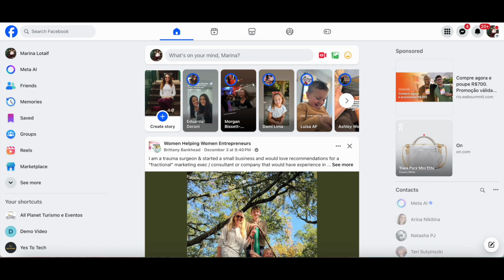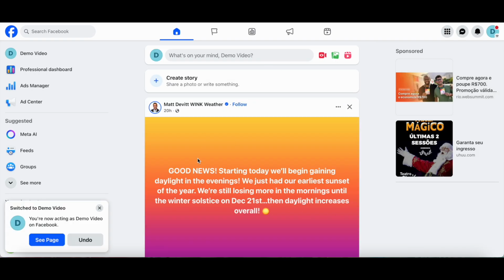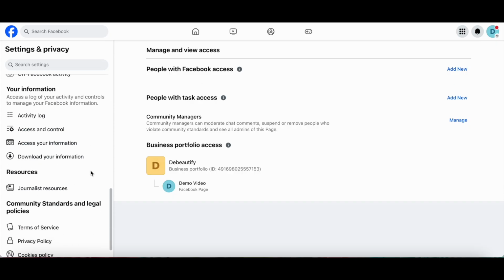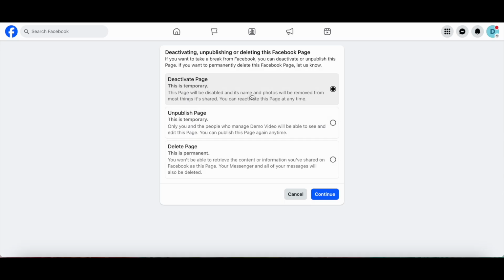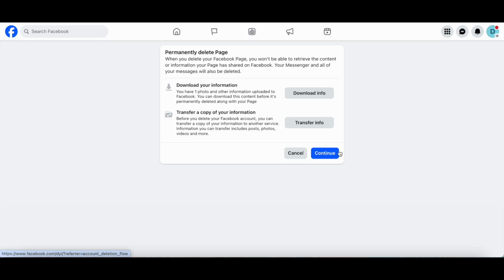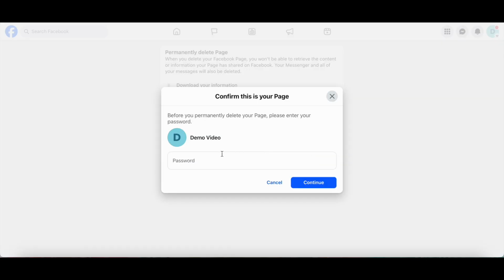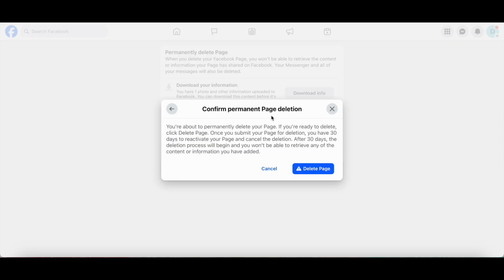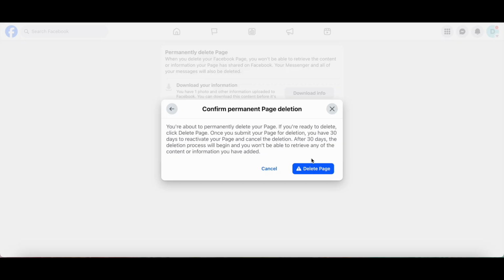How To Delete Facebook Page Permanently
Learning how to delete a Facebook page permanently doesn’t have to be confusing — this step-by-step Facebook tutorial shows you exactly how to remove a Facebook page, deactivate a Facebook page, or permanently delete your Facebook page the right way.

If you’ve ever struggled to navigate Meta’s page settings, wondered why the “delete” option doesn’t show up on Facebook, or worried you might lose access to your Facebook business page forever, this video walks you through everything clearly. You’ll learn the difference between removing a Facebook page, unpublishing a Facebook page, hiding a Facebook page, and permanently deleting a Facebook page, plus what happens after deletion and how long you have to restore it.

This is the simplest, most updated method to permanently delete a Facebook page — whether you’re using Facebook on desktop or mobile. Perfect for creators, business owners, and anyone cleaning up old or unused Facebook pages.

• How to delete a Facebook page permanently step-by-step
• Where to find the updated Facebook Page Settings
• The difference between unpublishing, removing, and permanently deleting a Facebook page
• How to delete a classic Facebook page vs. a new Facebook page experience
• How to remove yourself as an admin before deleting a Facebook page
• What happens after Facebook page deletion + the 30-day restoration window
• How to delete a Facebook business page on mobile
• Common errors when deleting a Facebook page and how to fix them

🔎 Search Keywords Included in This Video

These are the topics covered in this video to help YouTube understand the content and help viewers find what they need: how to delete facebook page permanently, delete facebook page on mobile, delete facebook business page, how to remove facebook page, how to unpublish facebook page, permanently delete a facebook page, facebook page deletion tutorial, remove facebook business page, facebook page settings delete option